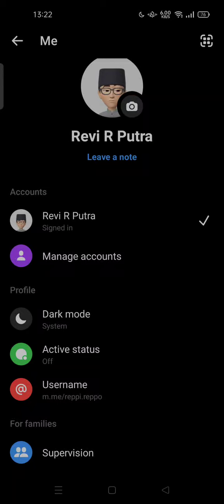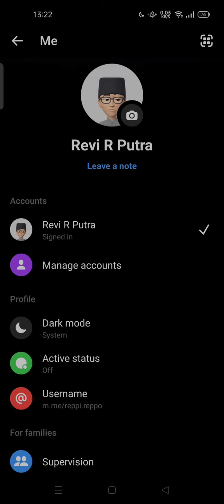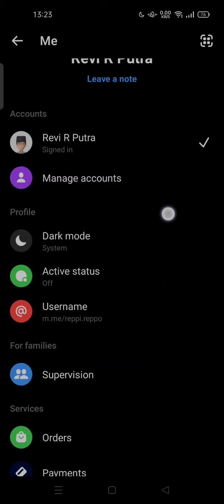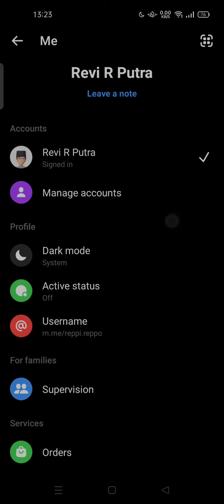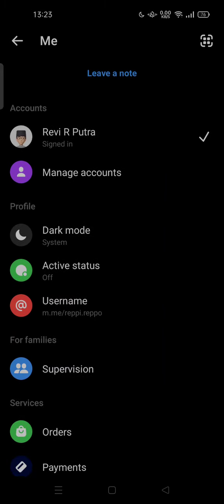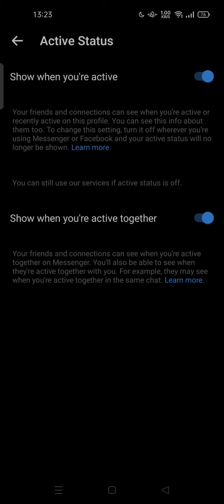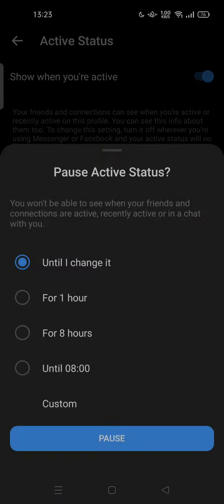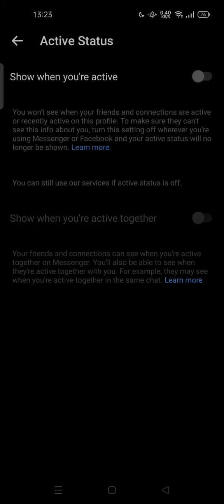How to Set Active Status on Messenger